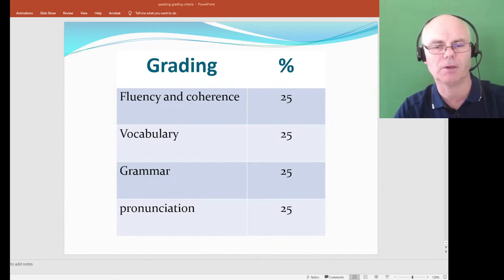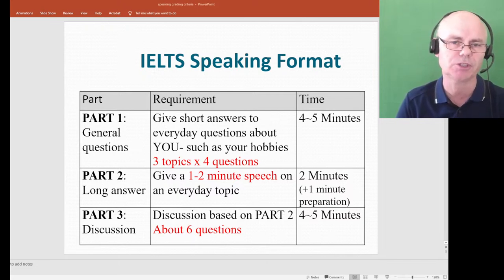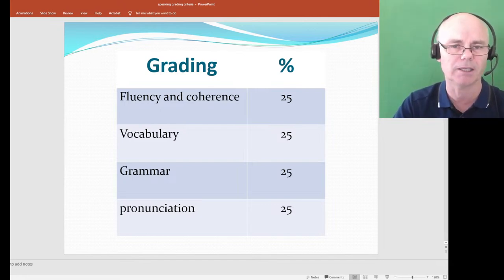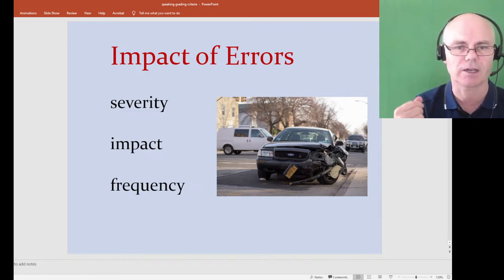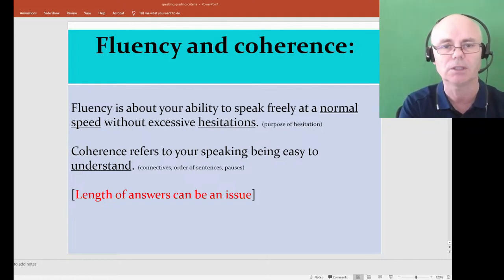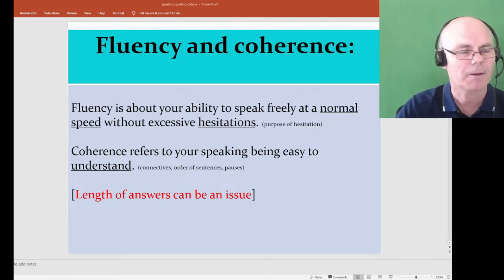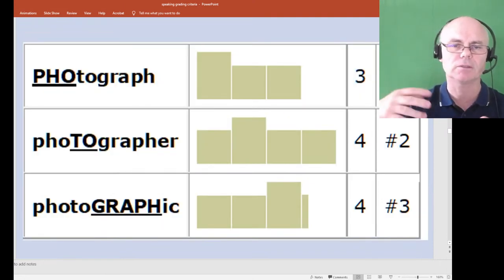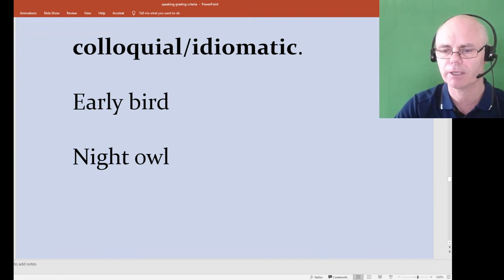IELTS Speaking Seminar [FREE]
𝙂𝙤𝙞𝙣𝙜 𝙡𝙞𝙫𝙚 𝙚𝙫𝙚𝙧𝙮 𝙎𝙖𝙩𝙪𝙧𝙙𝙖𝙮

Ex-examiner , Mike Wattie will give tips and strategies for passing your  IELTS speaking test.  I will also answer questions from the viewers. This is your chance to find out the inside scoop on the test!

𝗧𝗶𝗺𝗲: Every Saturday 6 am GMT;
= 11.30 Am in India
= 1pm in Vietnam
= 2pm in China.